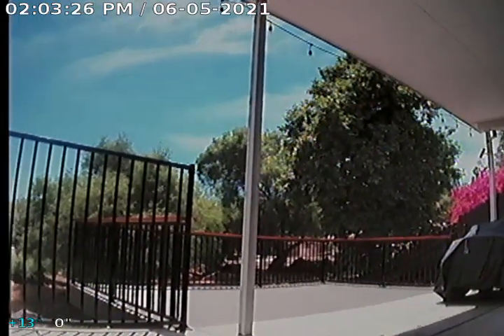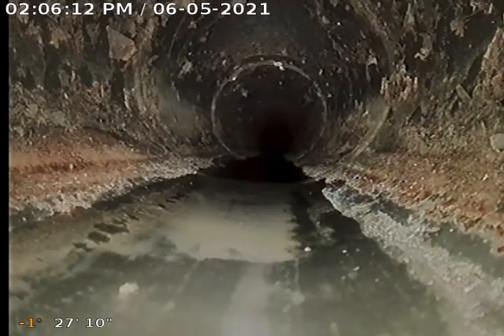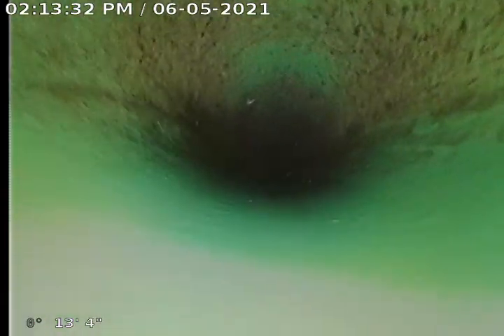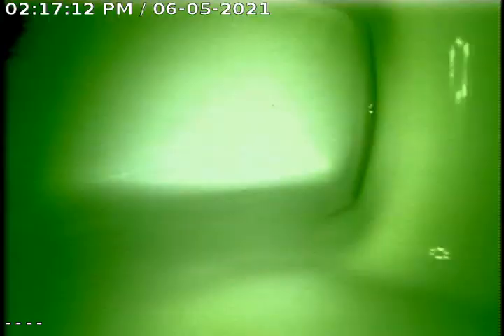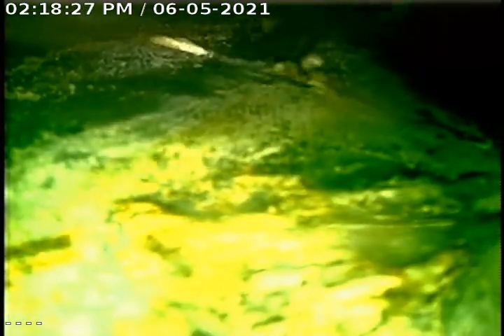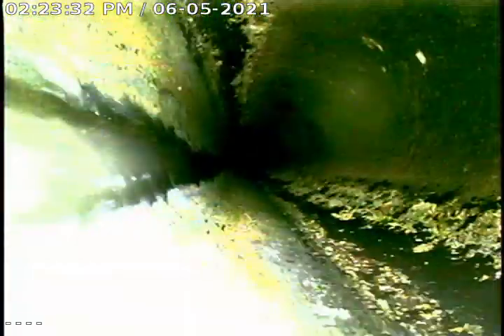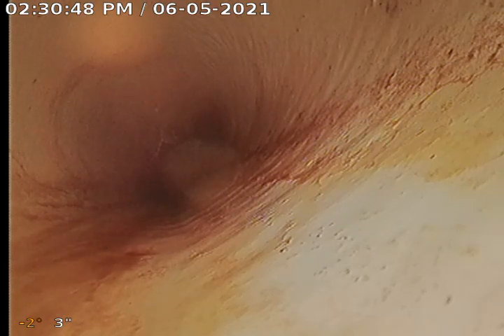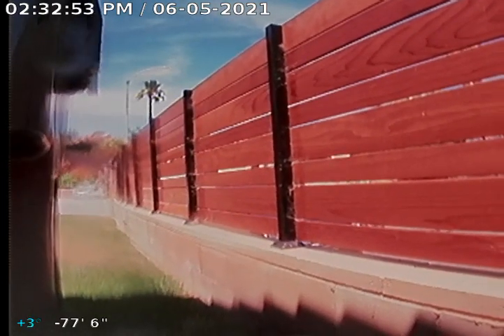9254 Ramona Ct Sewer Inspection